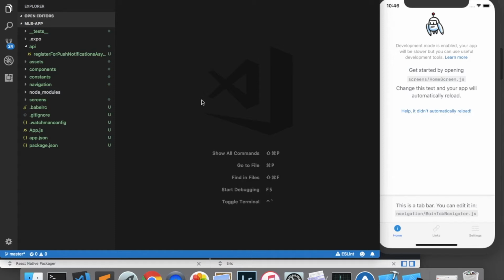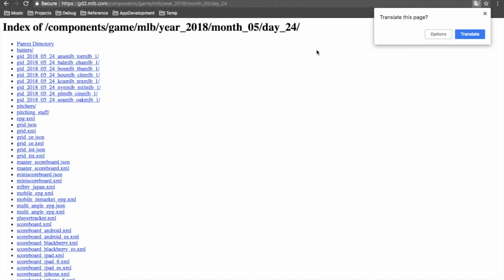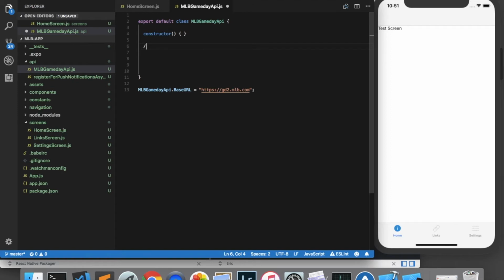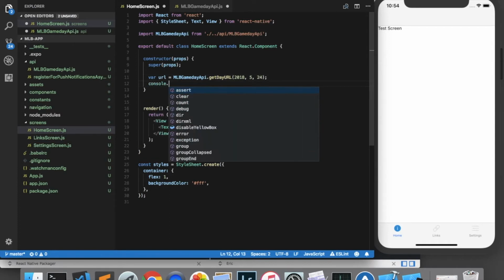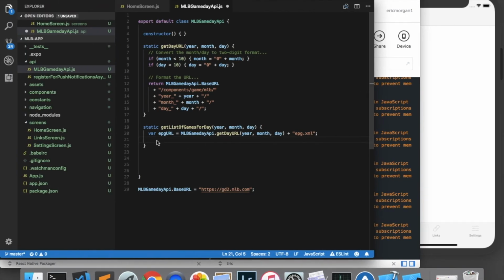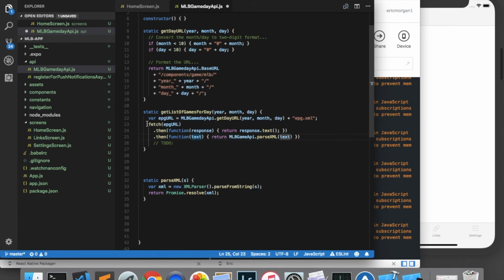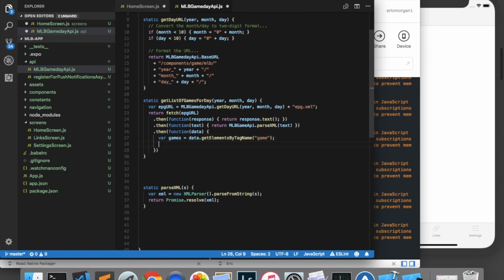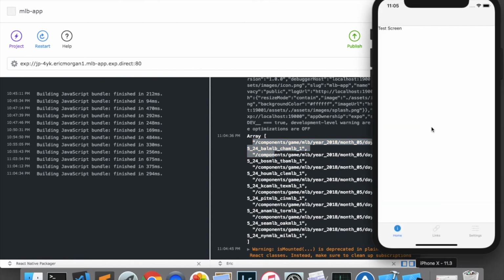React Native Start-to-Finish 2.02 - MLB - Basic API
In this video, we will create the beginning of an API that we can use to query data from the MLB website. Eventually, we'll display that data in our app.